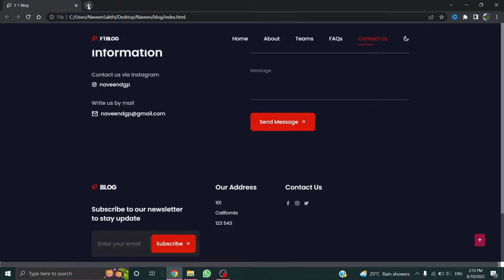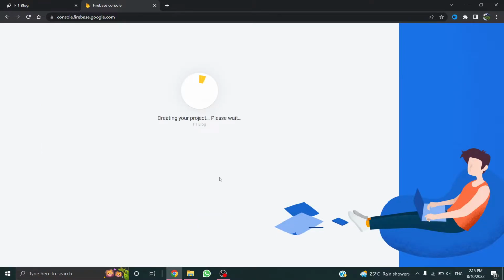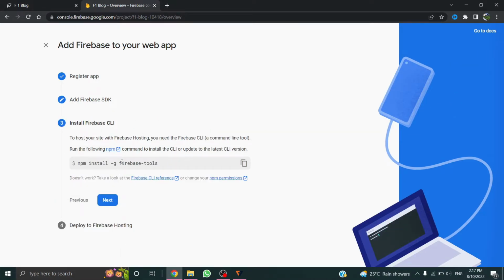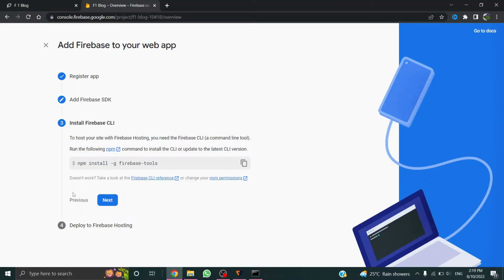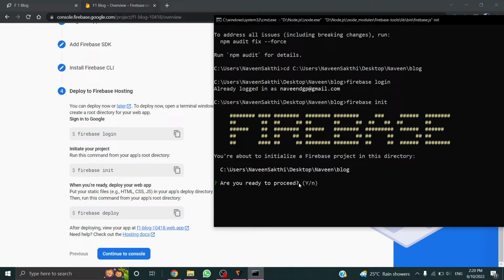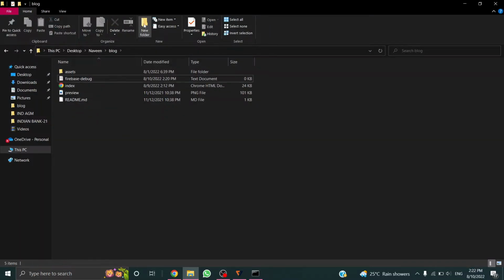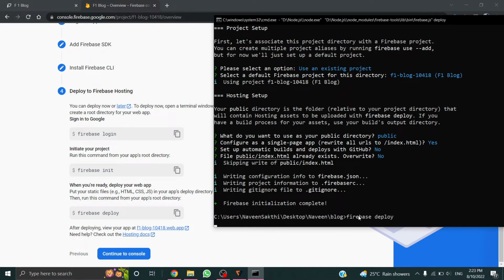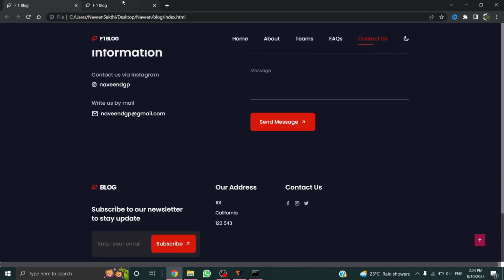How to host you're website for free in firebase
In this video, we will be hosting a static website for absolutely free.

A Static website is a website that does not have any dynamic rendering and does not have service-side rendering. It can still talk to APIs.

We will use Google Firebase Hosting as our hosting provider. Google Firebase provides free web hosting for 1GB of data and 10GB of data transfer limit for a month.

You can also connect to your custom domain in the basic plan and have many projects and websites running in that shared resource.